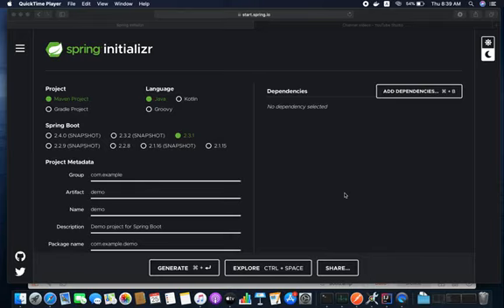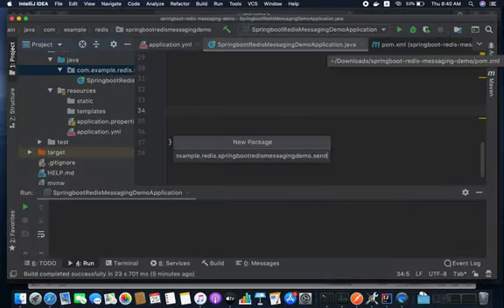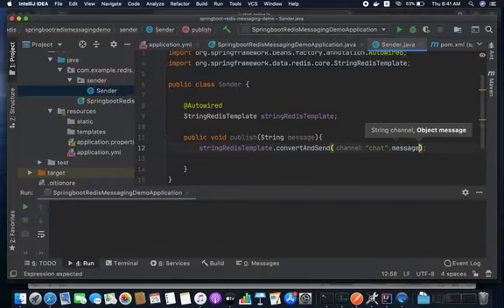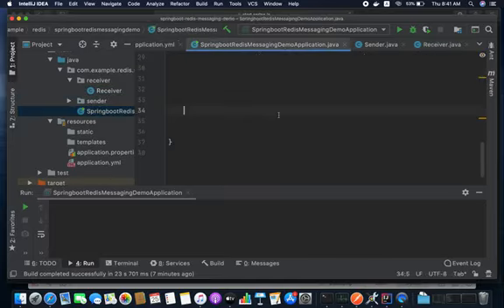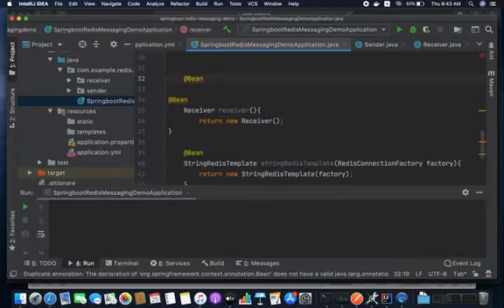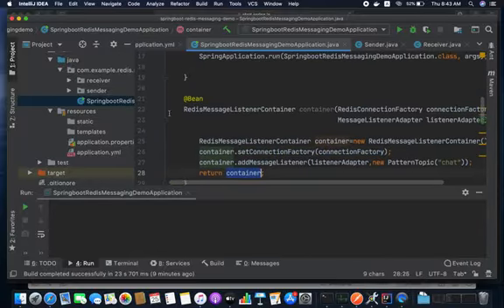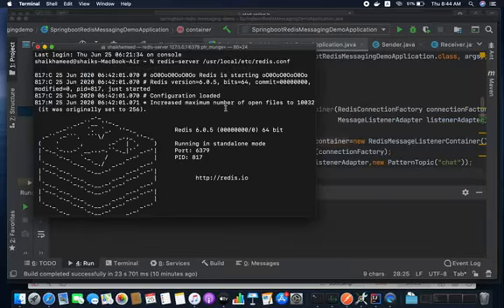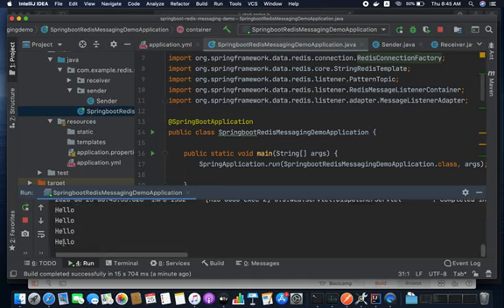Spring Data with Redis Publisher and Subscriber Messaging example